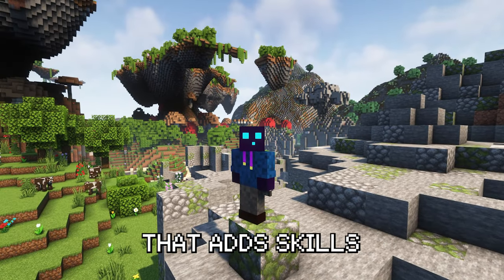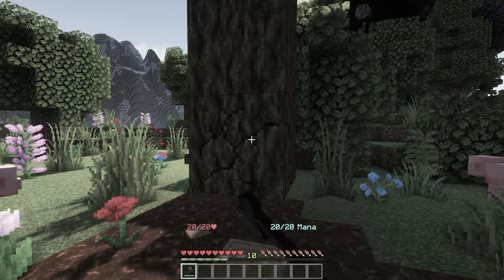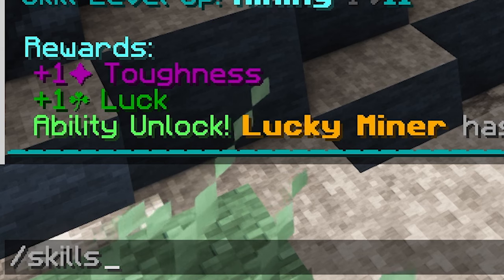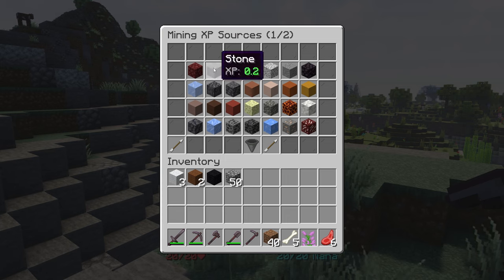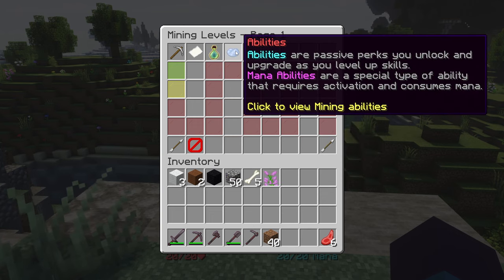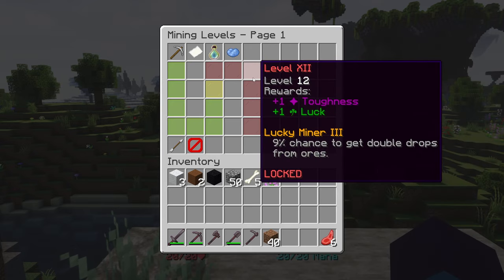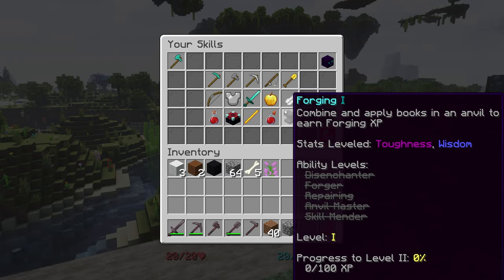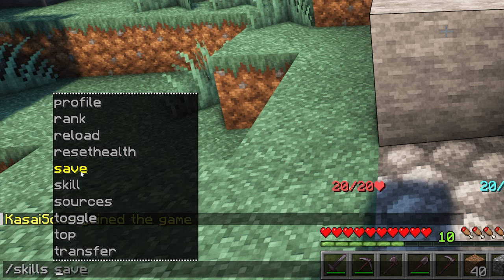Add Skills To Minecraft Using Aurelium Skills (Tutorial)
Add Skills To Minecraft Using Aurelium Skills (Tutorial). In this video I'm going to show you how to add Skills to your Minecraft Server using a plugin called Aurelium Skills. This plugins allows you to gain XP by doing certain tasks in-game. After levelling up, you will become better at doing those tasks and unlock new abilities.

This is a NEW Minecraft 1.19.4 plugin tutorial. In this video I'm going to show you how to install and setup Aurelium Skills on your Minecraft Paper or Spigot Server. The plugin is 100% free and very easy to use. It adds all sorts of Skills to your Minecraft server. You will gain XP by doing certain tasks. Like mining, fishing, foraging, fighting, enchanting and many more. By gaining enough experiance, you will eventually level up. Which will make you better at doing those tasks you leveled up in. You will also unlock abilities, which you can activate by the use of Mana, something that Aurelium Skills adds to the game. This plugins adds so much fun to your server. It's very cool, fun, awesome and poggers! This plugin makes your Minecraft insane and amazing! Your players will absolutely love it! I had lots of laughs and fun. Hopefully you'll get some useful information from this video. I love Minecraft fun!

Minecraft Paper / Spigot / Bukkit / Purpur Tutorial. Also BungeeCord / Waterfall / Valocity. Minecraft: Java Edition / Minecraft: Bedrock Edition Server Plugin Tutorials. These plugins come from SpigotMC / MCMarket / BuildbyBit and Github. Minecraft Plugin Tutorials / Installation Tutorials / Plugin Setup Tutorials. Plugin support / Plugin Setup Guide. New Minecraft Plugins. Top 10 Minecraft Plugins / Best Minecraft Server Plugins. Paper / Spigot / Bukkit based Plugins. But Minecraft Mods as well. Forge / Fabric Mods. Most Fun Minecraft Mods. Download and Installation of Minecraft Plugins / Mods. Minecraft Plugin Showcases / Plugin Reviews / Minecraft Mod Showcases / Mod Reviews. It's KasaiSora on YouTube, not SoulStriker / The Breakdown / Diamondxr or any other. This is amazingly fun and absolutely poggers.